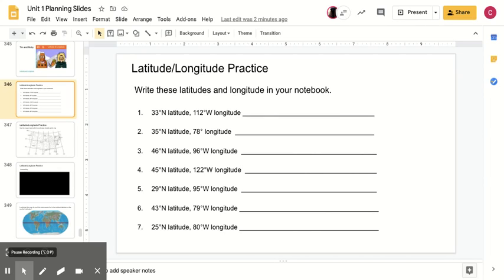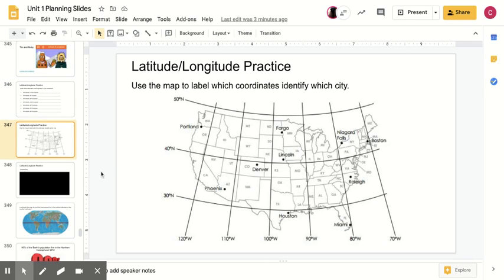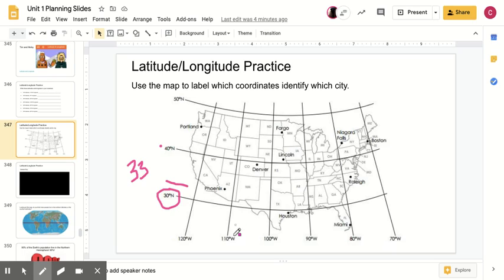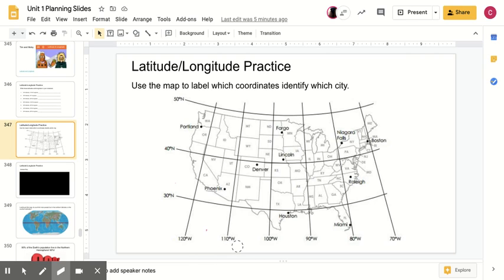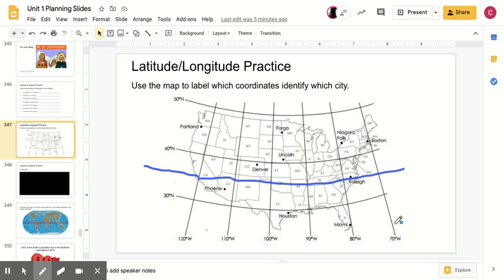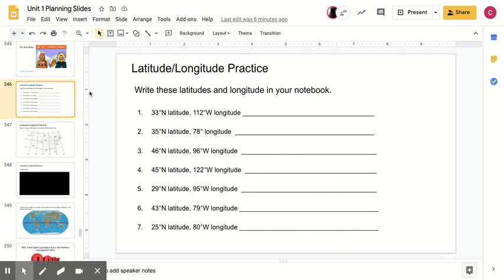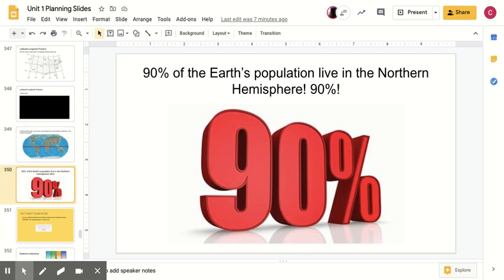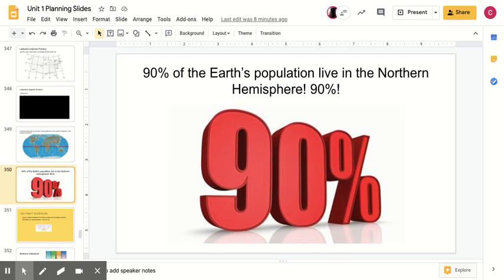Latitude Longitude Practice